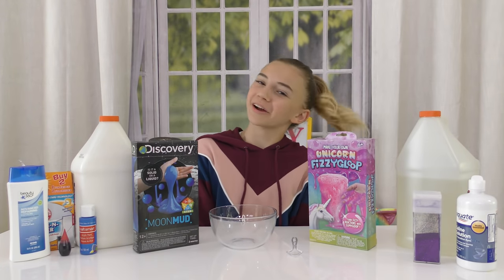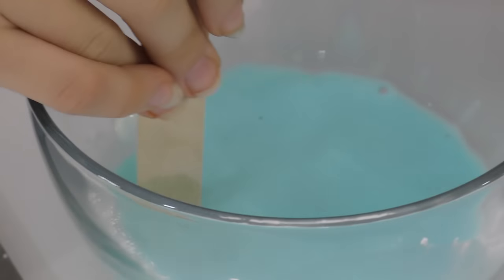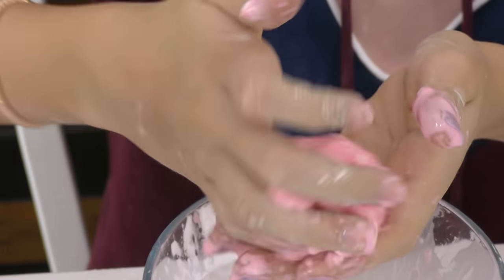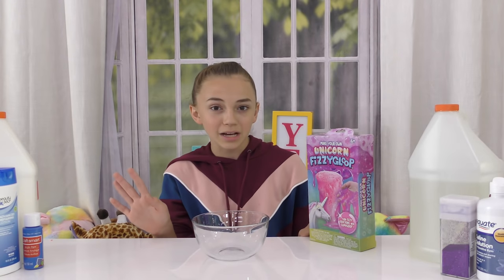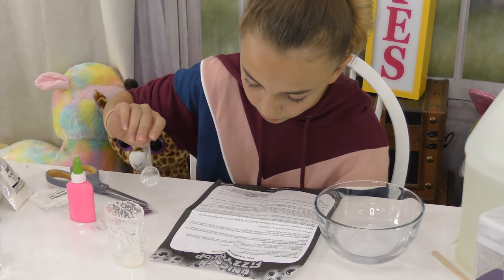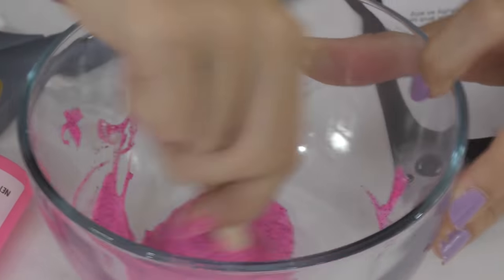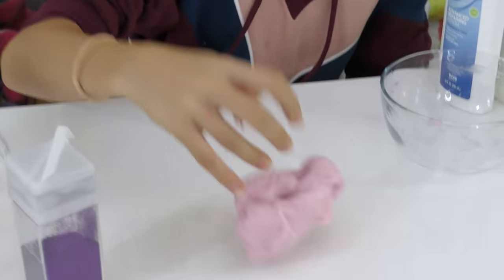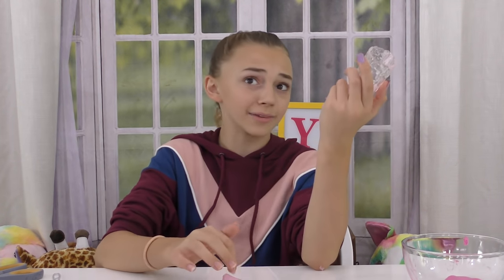SLYME KITS VS REAL SLYME | DOES IT SLYME? | We Are The Davises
Kayla test various SLYME kits. Some look like SLYME on the box but end up being something else. then she compares these kits with home made SLYME. Are the kits worth it?

Musical.ly:  wearethedavises